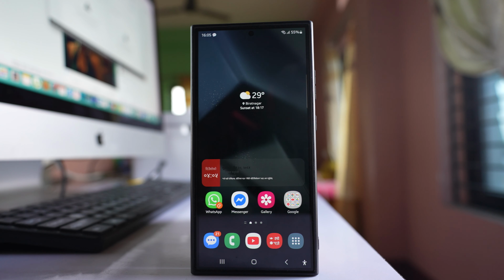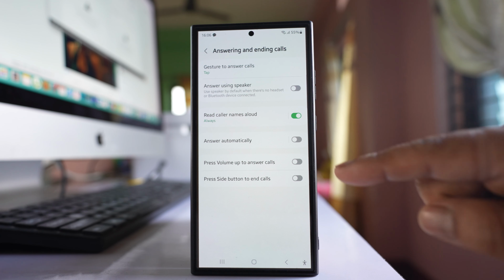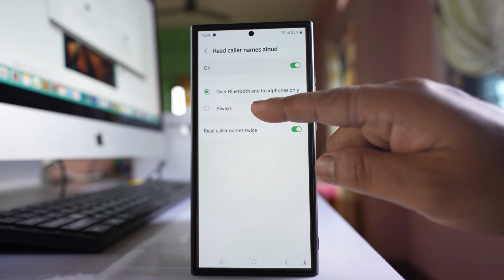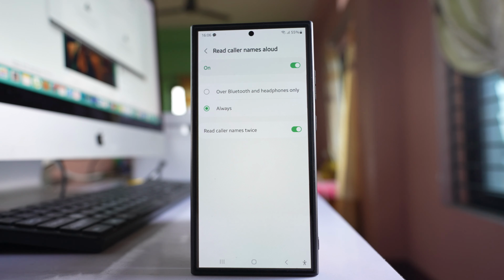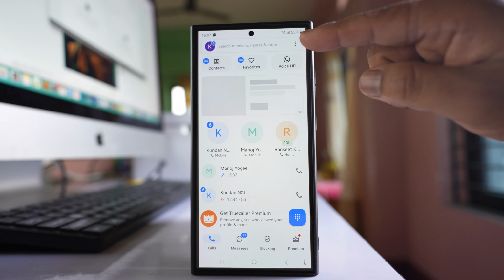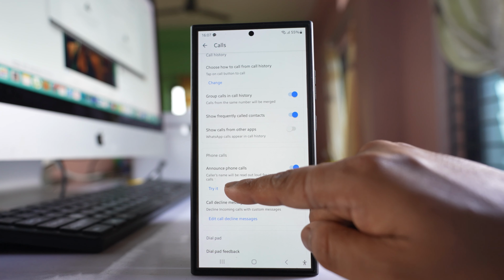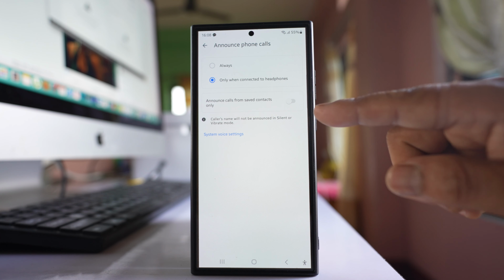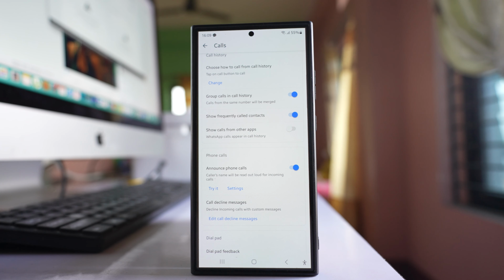How to Make Samsung Announce Caller's Name While Using AirPods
Ever missed a call just because you didn’t recognise the number while using your AirPods on a Samsung phone? In this quick guide, I’ll show you how to make your phone say the caller’s name out loud so that you know who is calling you without looking at the phone itself.

This video also answers some of the queries such as:
Caller ID announcement while using headset
How to get AirPods to announce the name of the caller
How to announce caller name in Samsung
Bluetooth headset announce caller name Android
Incoming caller name Announcer

Today in this video we will see how to make your AirPods or Earbuds announce the name of the person who is calling you on your Samsung phone. For that one what you need to do is you need to go to this Phone application here. Tap on these three dotted icons here. Go to settings. Select Answering and Ending calls. Now here there is an option Read caller names allowed. If it is disabled then enable this option. Also tap on it and there are more options here. If you want the phone to announce the name of callers only when you are using Bluetooth or headphones then you can select this option Over Bluetooth and headphones only. If you want the phone to announce the name of caller always while using Bluetooth device or not then select Always. Also you can select this option Read caller names twice so that the phone will repeat the name of the caller.

Now when you do this then sometimes you will not be able to hear the name of the caller. So in that case you might be using third party calling application such as True-caller. So what you do is go ahead and then you have to open the True-caller application. So let me open True-Caller application. After that tap on this three dotted icons here and go to settings. Now inside this one go to this option Calls. Scroll down and here there is an option Announce Phone calls. Enable this option and then go to settings here. Also there are few options. If you select Always the phone will always announce the name of the caller and if you select only when connected to headphones it will only announce the name of the caller when Bluetooth devices are connected and if you want to announce the name of the caller which are saved in the contacts only then select this option Announce calls from saved contacts only. After that you can go back and if you select this option Try it and then you can hear how it sounds when someone calls you.